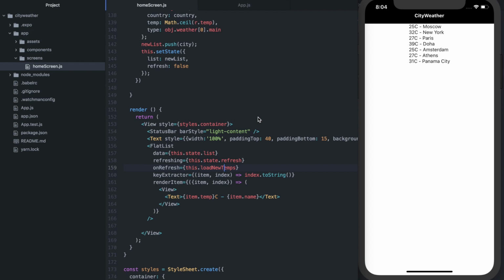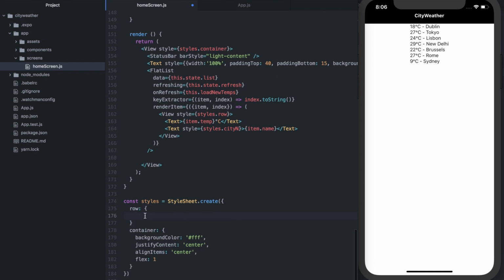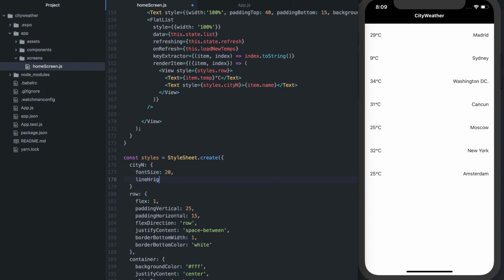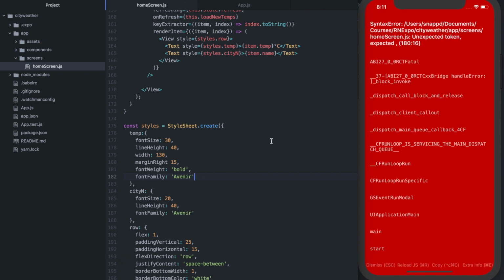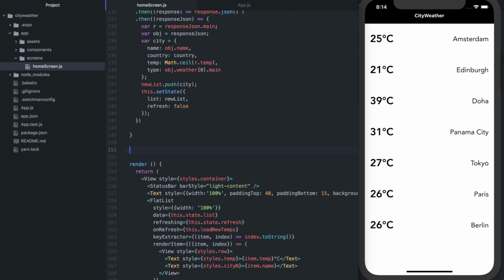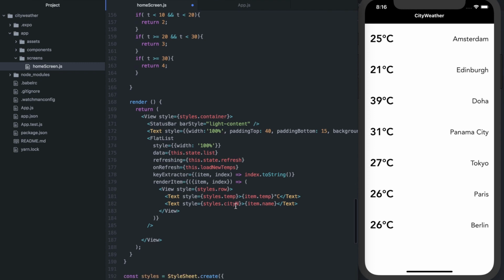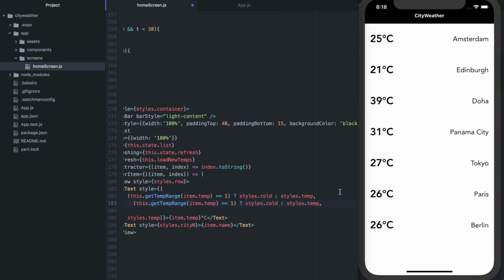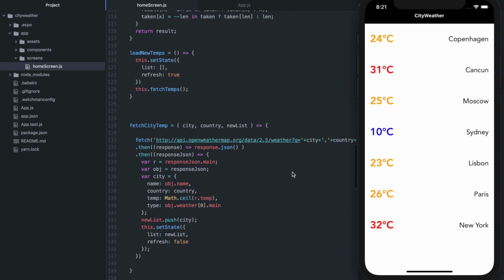How to style a FlatList in React Native & how to set conditional font colors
How to style a FlatList using Expo and React native. Also learn how to set conditional font colour based on the data of a FlatList.

Learn how to build apps in React Native with Expo using my new course. Use this special link to get the course for only $9.99

The course will cover:
-   Why use the Expo Framework?
-   Components, State and Props in React Native
-   Creating our first basic app
-   Making a real world example app (Weather App)
-   Followed by bonus videos & downloads